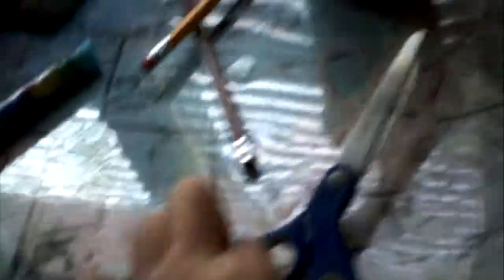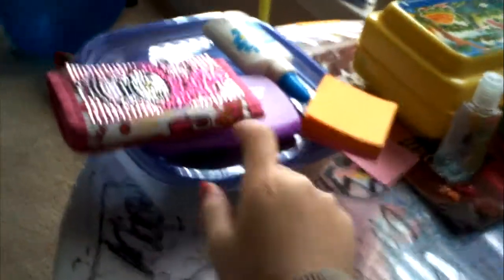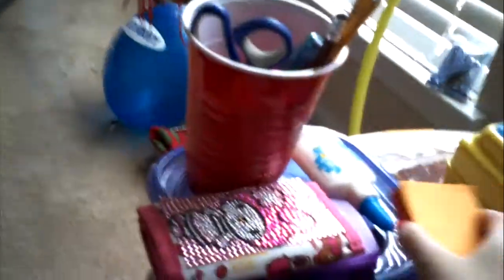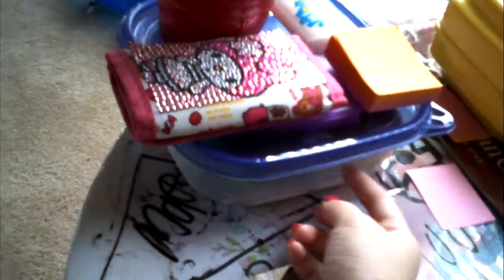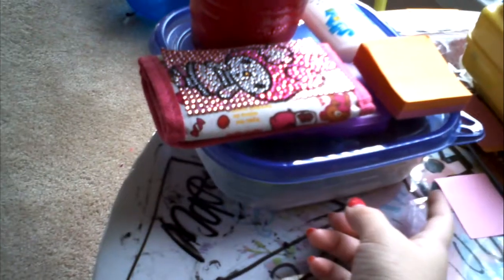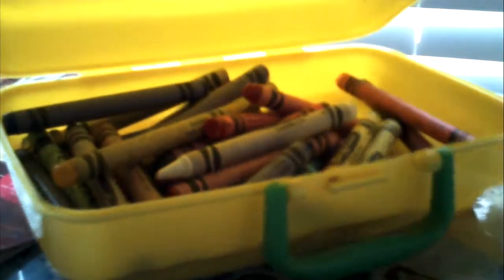A tour of my crafty desk